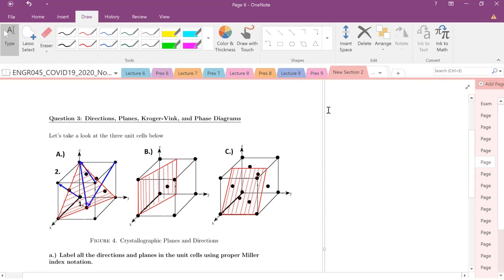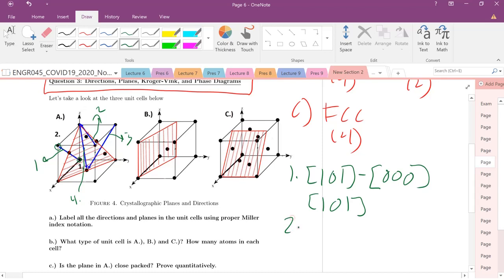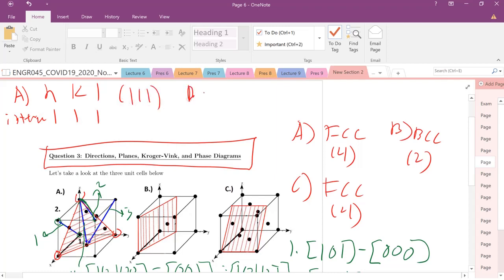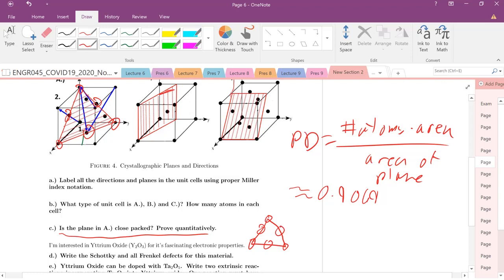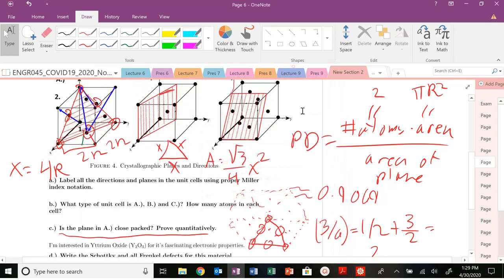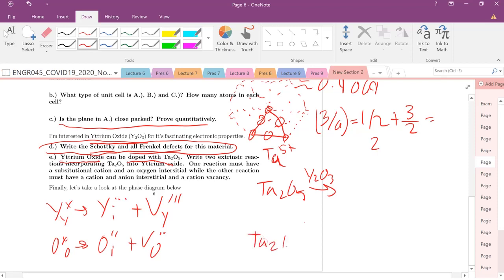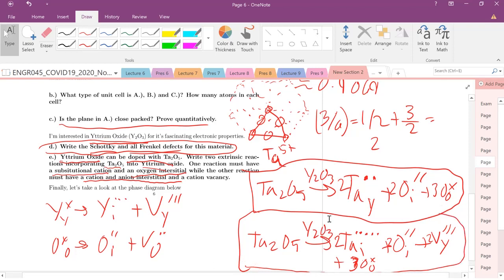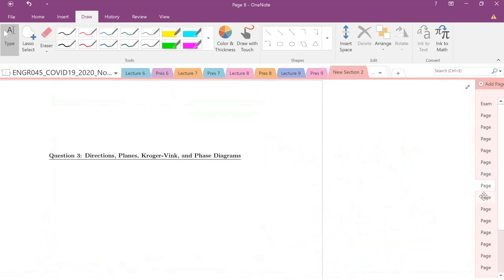Crystallographic Directions and Planes, KrogerVink Notation, and Phase Diagram Practice Problem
Practice final exam problem covering concepts such as crystallographic directions and planes, Kroger-Vink Notation, and phase diagram invariant points.